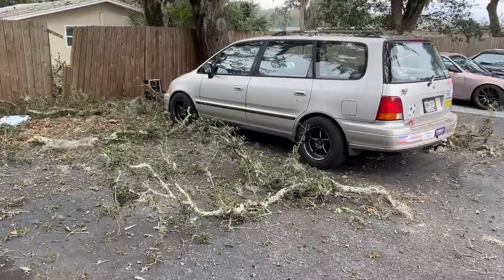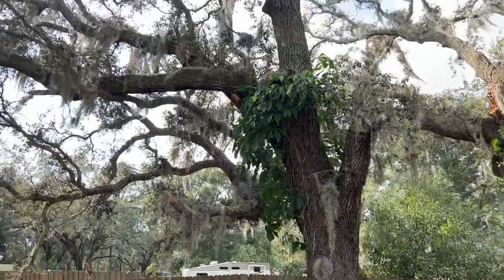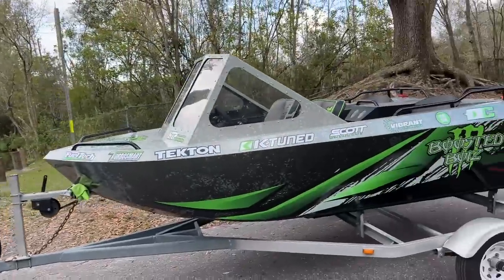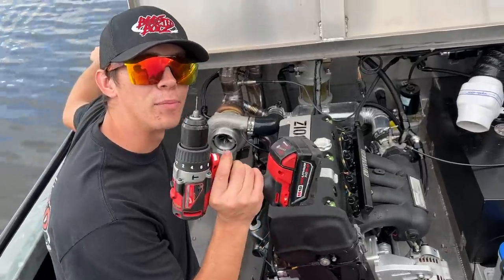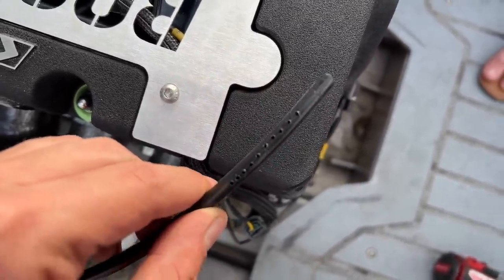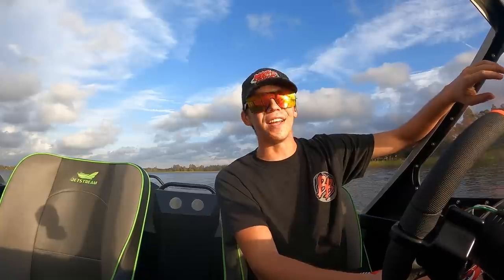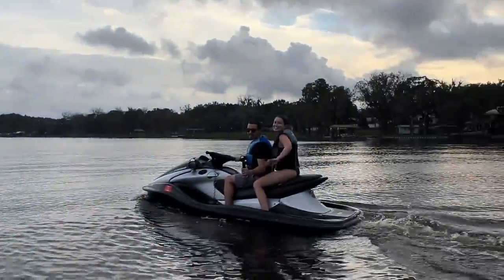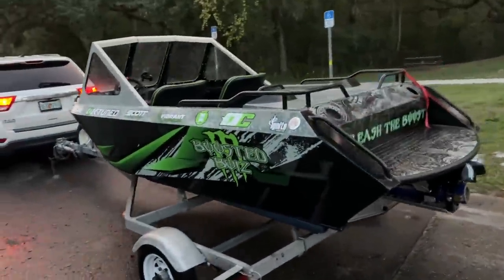Turned Up Our Turbo K-Swapped Mini Jet Boat and it RIPS!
Every $5 spent on TheBoostedBoiz.com gets you a chance to win the turbo k-swapped FRS!